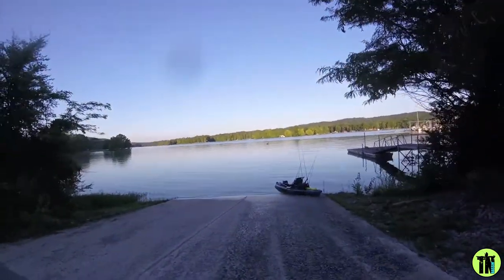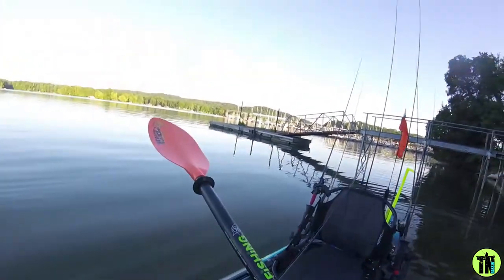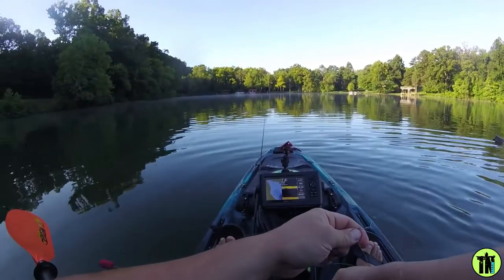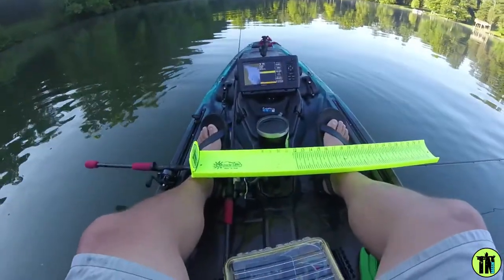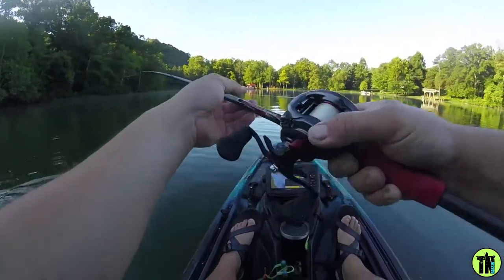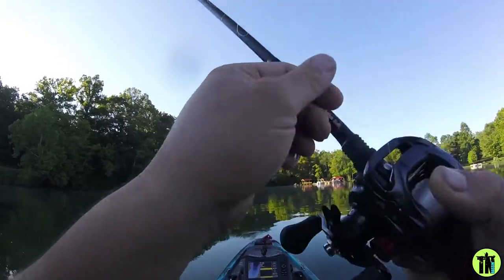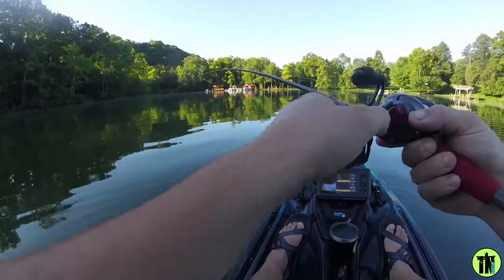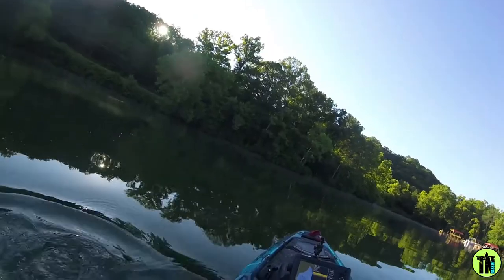Watts Bar Lake - Smallmouth!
Today I went to Watts Bar lake in search of some big bass. had a decent morning till the wind picked up and then the bite shut off. Hope you enjoy!